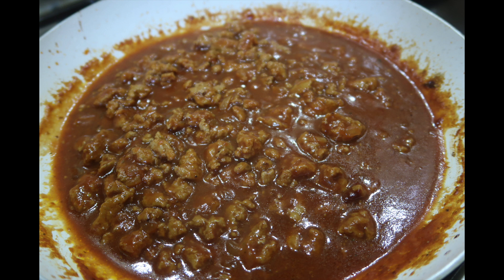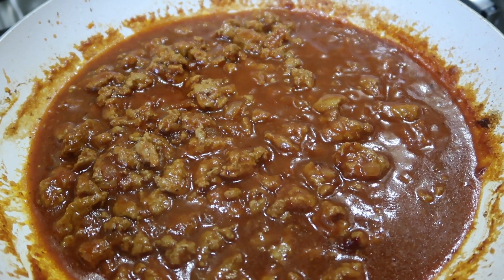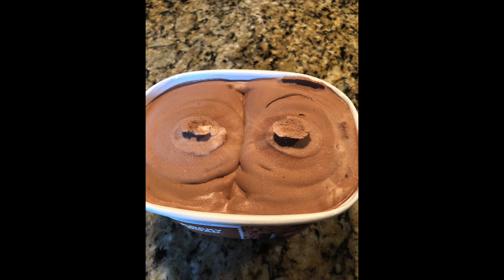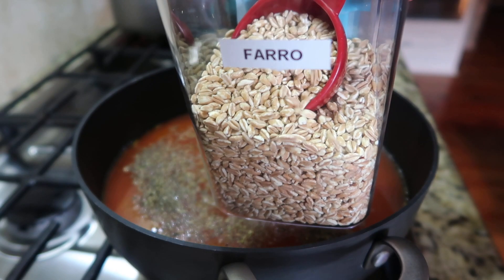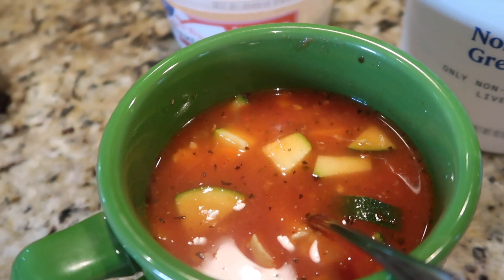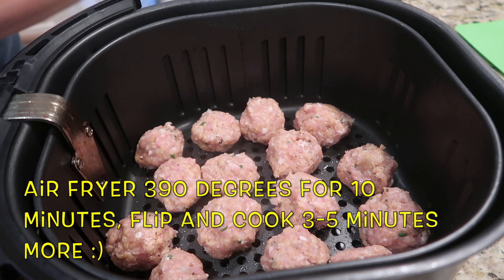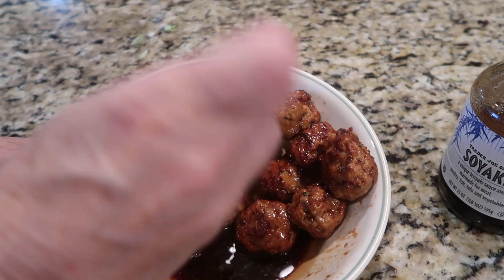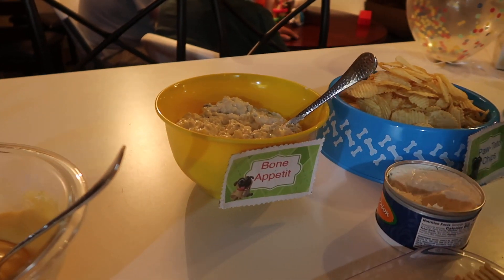What's For Dinner? July 28 - August 3, 2019 | Cooking for Two | Easy Weeknight Meals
Hey Y'all!  We're back with some new, easy meal ideas for you! We hope you enjoy all the meals in this week's "What's For Dinner" video!

Resources, Recipes, Etc:
* Our Sloppy Joes are one of the meals featured in this video of Four Easy Meals
* We make an oil and vinegar cole slaw (shown this week), but our favorite cole slaw is this Asian Crunchy Slaw
* Recipe Guideline for Instant Pot Summer Soup (we modified this and made on the stovetop)

Y'all!!!   We now have an Amazon storefront, so any items you purchase through our links helps support our channel; you don't pay anything extra, but we get a small percentage to help offset the cost of videos: